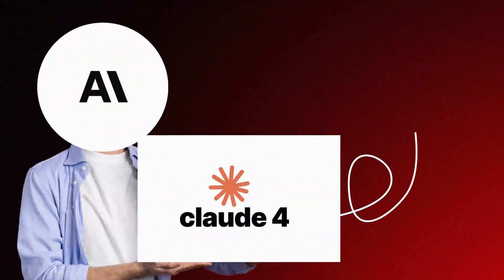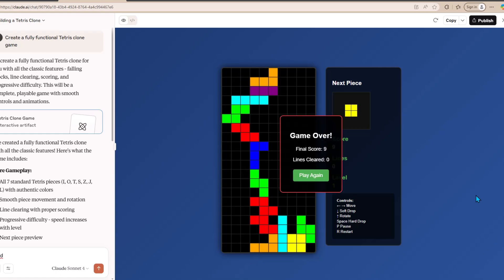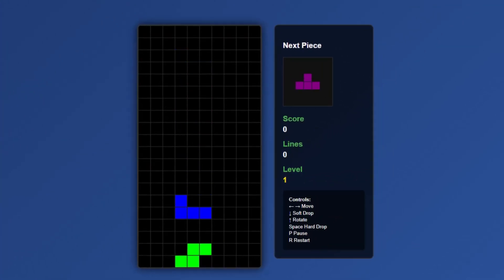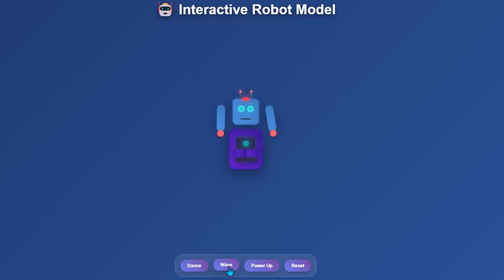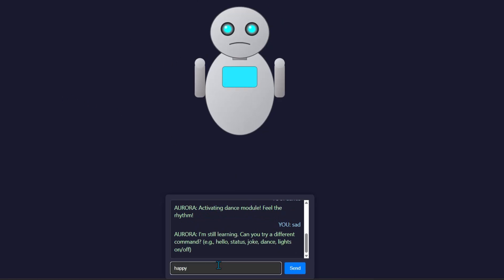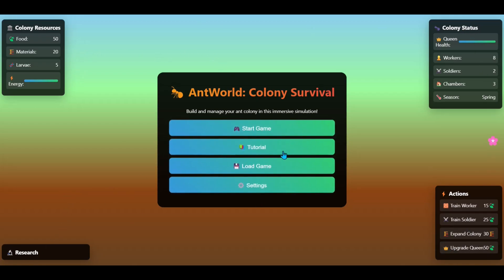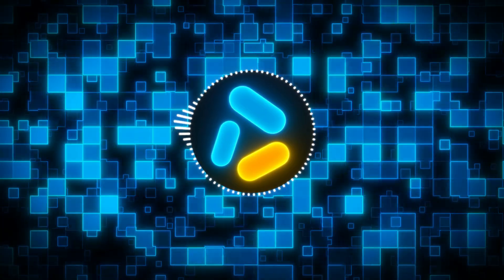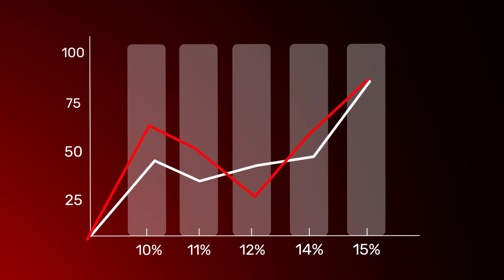Claude 4 vs Gemini 2.5 Pro which AI model is the new King.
Claude 4 vs Gemini 2.5 Pro – The ULTIMATE AI Showdown!
Who wins in 2025's biggest battle of brainpower?

In this video, we put Anthropic’s Claude 4 head-to-head against Google’s Gemini 2.5 Pro — the two most advanced AI models on the planet right now.
From coding to reasoning, creativity to speed, we test it all.